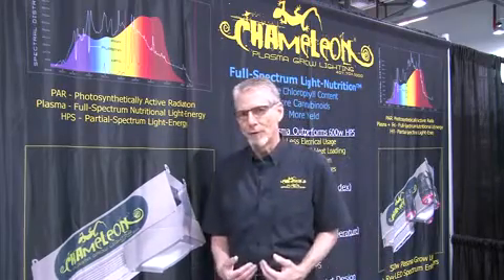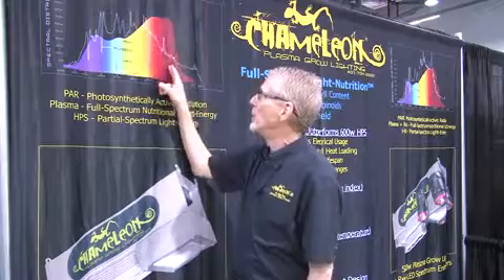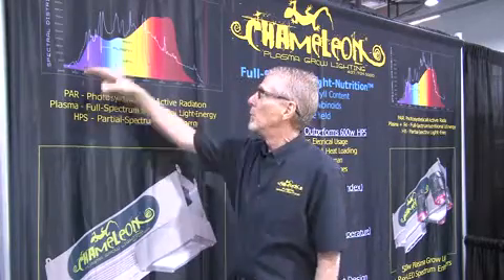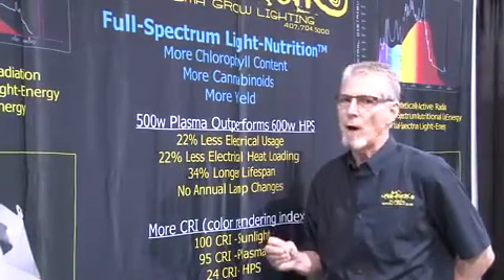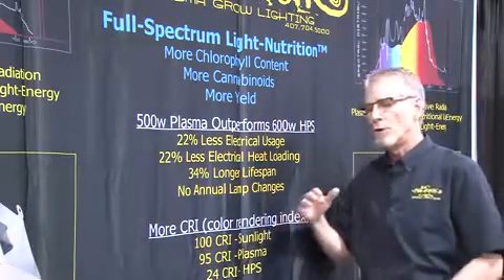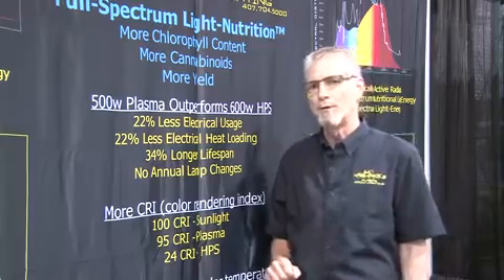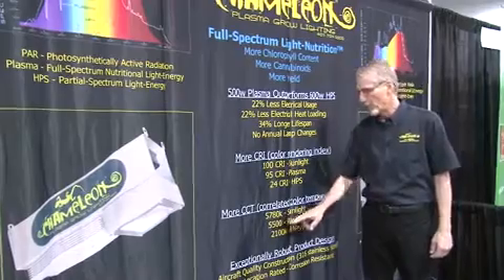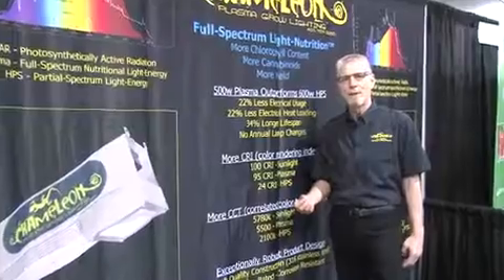Cultivate'15: Chameleon Grow Systems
Chris Pieser of Chameleon Plasma Grow Lighting explains why plasma grow lighting is the next type of lighting to take over the industry.